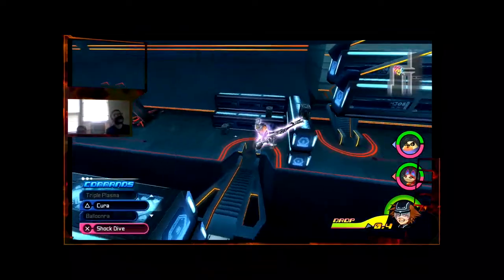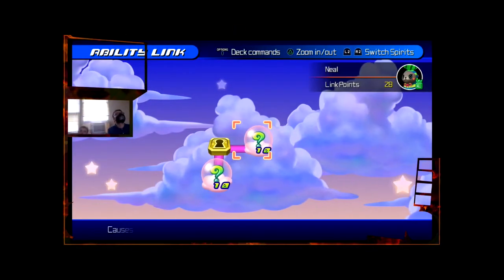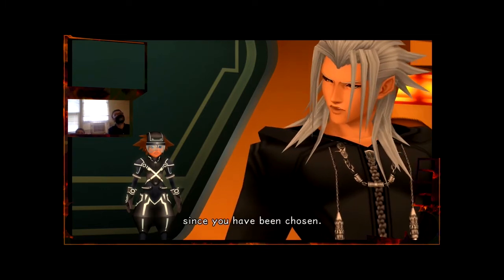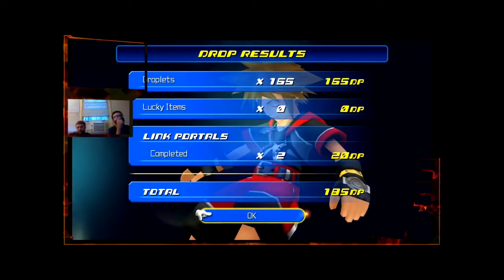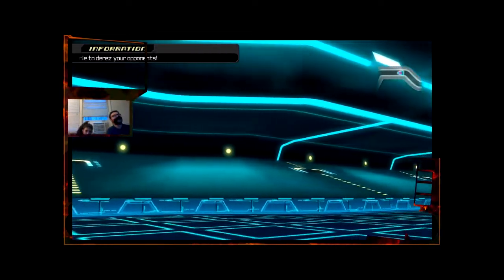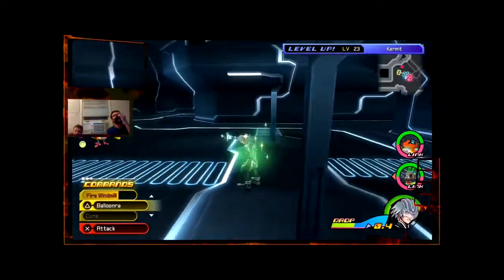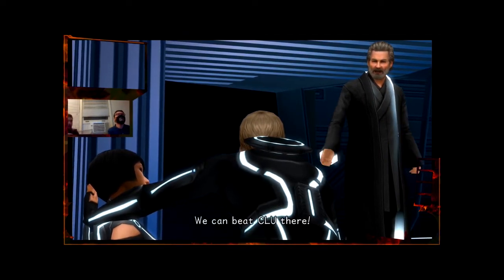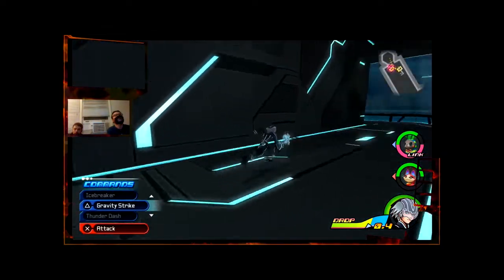Kingdom Hearts Dream Drop Distance Playthroughs w/ Tom (PS4) Part 10 RINZLER BOSS & RIKU LIGHT CYCLE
ALL GAMEPLAY AND SCENES IN TACT!!! Welcome to TheSportsfan1100 & ThomasTheLuckyGamer's playthrough of Kingdom Hearts Dream Drop Distance Spin-off for PS4 Enjoy Part 10 as we continue the story of Mark of Mastery Exam for Riku and Sora